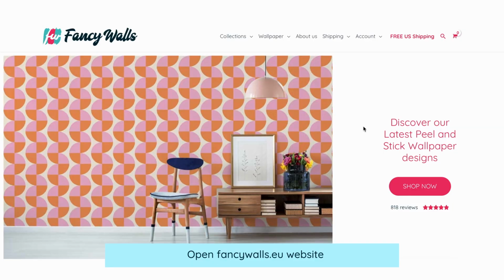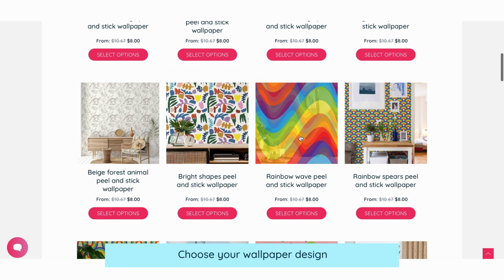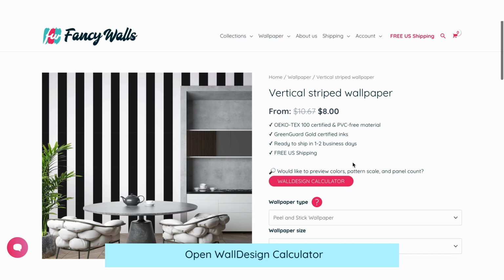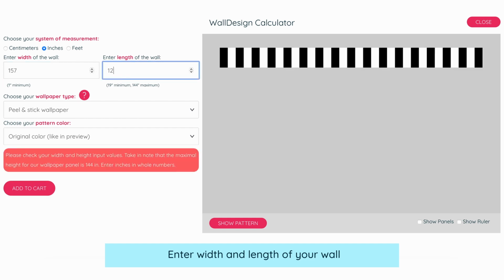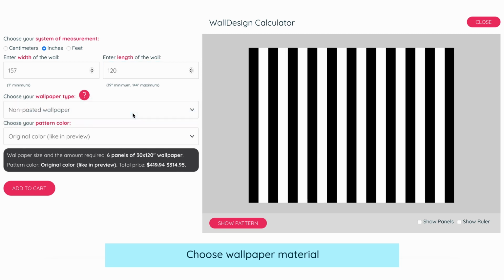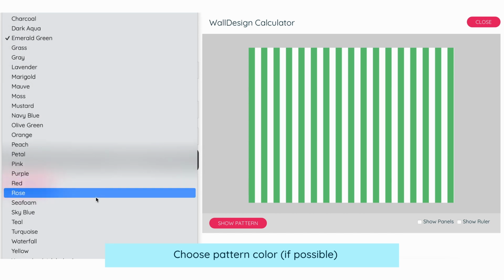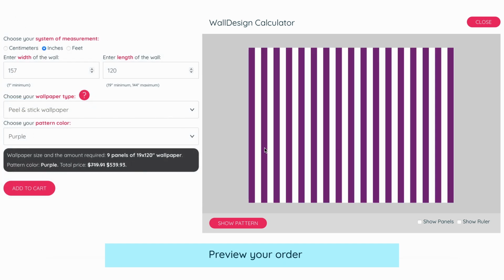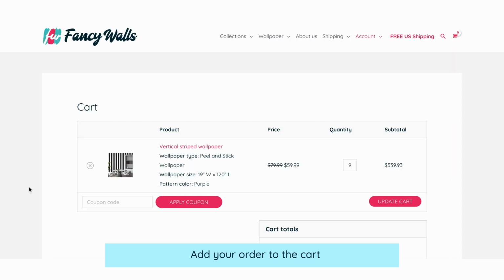WallDesign Calculator & Design Preview Explainer by Fancy Walls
Master the art of wallpaper calculation with our Fancy Walls' innovative WallDesign Calculator! Say goodbye to estimation errors with our user-friendly tool. Select from our diverse wallpaper collection, input your wall dimensions, adjust design scales, and choose colors—all in one place. Watch the magic unfold as you preview your design before placing an order. Join us for a step-by-step walkthrough of our Wallpaper Calculator and Design Preview tool

00:06 - Embark on your wallpaper journey at
00:13 - Pick your ideal wallpaper design from our vast collection
00:27 - Navigate to the WallDesign Calculator, your best wallpaper project assistant
00:29 - Choose your preferred system of measurement (imperial or metric)
00:37 - Input your wall dimensions for precise calculations
00:40 - Select your desired wallpaper type and review the design scale
00:49 - Alter the color (subject to availability for your chosen design)
01:01 - Preview your wallpaper
01:10 - Confirm and add your order to the shopping cart

Using our WallDesign Wallpaper Calculator, customizing your walls becomes a delightful, hassle-free experience! Keep an eye on our channel  for more helpful videos.. Remember to hit the like button, share this video with your fellow design enthusiasts, and subscribe for regular updates packed with valuable tips and tricks for your future design projects.

For those primarily interested in calculating the number of wallpaper panels needed without the design preview feature, we have a stand-alone Wallpaper Calculator Simply enter the dimensions of one or several walls, and it instantly calculates the number of panels required and the cost for both wallpaper types. Now you can easily navigate to any design knowing upfront how much it will cost to cover your desired area.

Join us for a step-by-step walkthrough of our WallDesign and Wallpaper Calculators. Start your home makeover journey with us today!